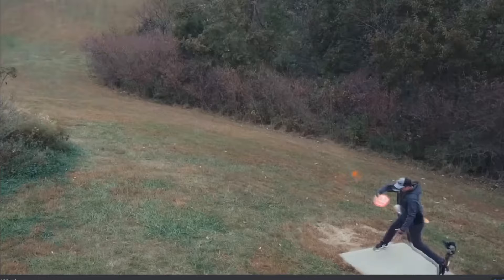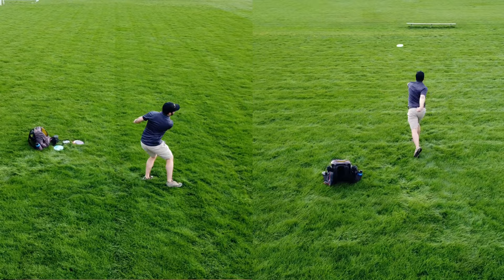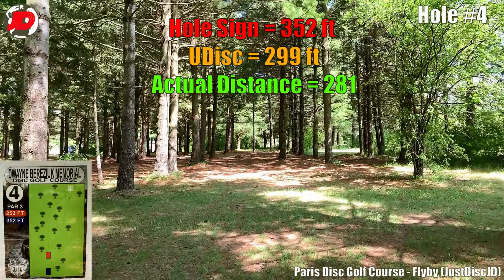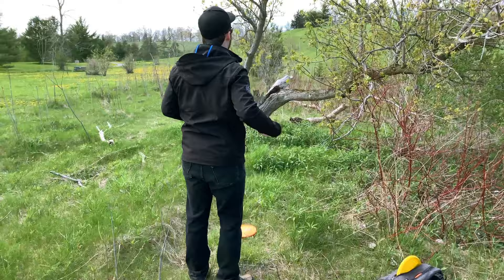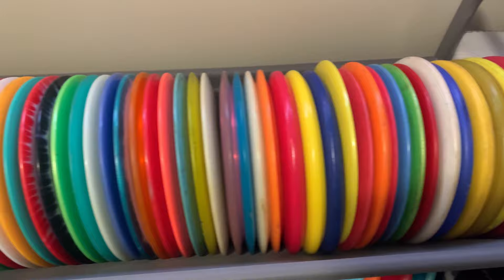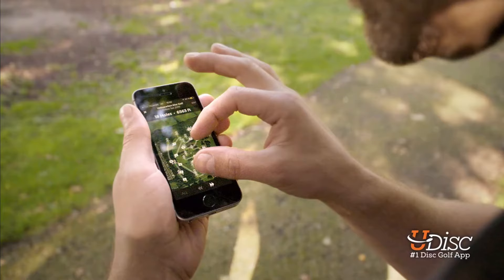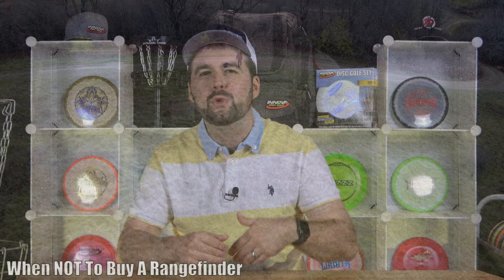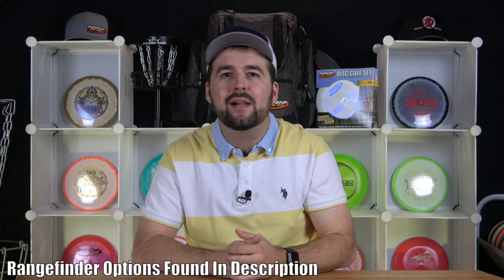Does Disc Golf REQUIRE a RANGEFINDER?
Do You Need A Disc Golf Rangefinder?

Lately, if you’ve been watching disc golf, you’ve certainly noticed advertisements for range finders during round coverages.  More specifically, you’ve probably noticed the advertisement from Bushnell by Paul Ulibarri, Kona Panis, and others.  Therefore, you’ve probably been asking yourself…Do you need a rangefinder for disc golf?  Will it save you strokes on the course?  Well today on JustDisc, we’re going to help you better understand the benefits and drawbacks of disc golf range finders, while also letting you know if you should buy one and how.

Interested in BUYING a RANGEFINDER? Not only will this save you time, but it will also help support the continuation/growth of JustDisc!:D

INFINITE DISCS PRODUCTS – Rangefinders

VIDEO BREAKDOWN

1- BENEFITS OF A RANGEFINDER
2- DRAWBACKS OF A RANGEFINDER
3- WHEN TO BUY A RANGEFINDER
4- WHEN NOT TO BUY A RANGEFINDER
5- HOW TO BUY A RANGEFINDER

WEBSITES/REFERENCES

PDGA Disc Golf Course Directory Map | Professional Disc Golf Association